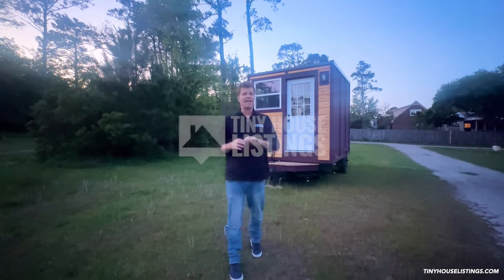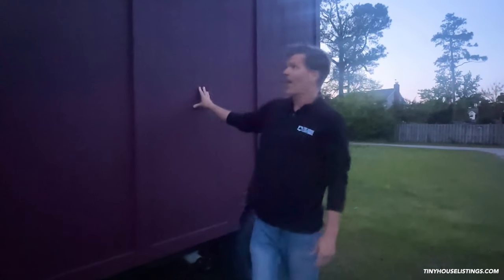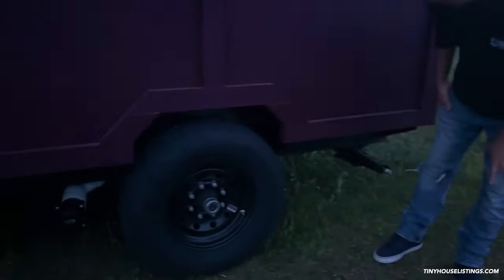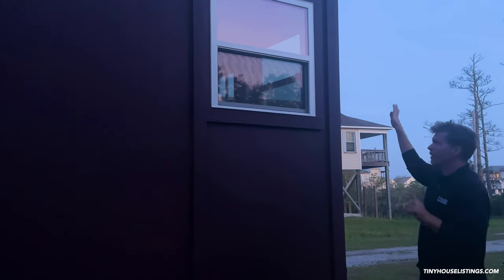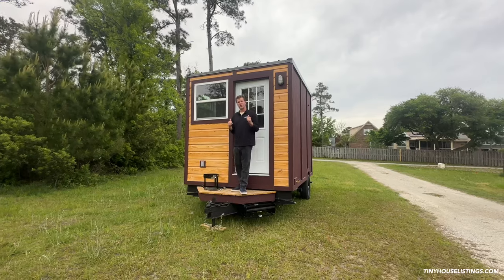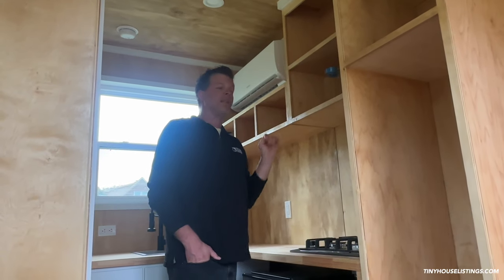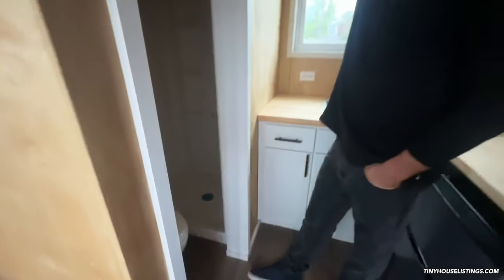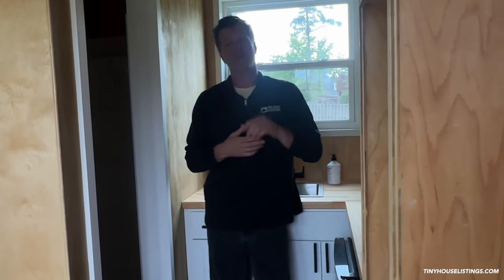TINY HOUSE That Can Be Used As A CAMPER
12' tiny house that we call The Tote! Perfect for the traveling types.

This tiny home has literally everything needed to live or explore in.

- Hot water supplied by an on-demand propane hot water heater
- Plenty of kitchen countertop space to prepare meals on the two-burner gas cooktop
- 9,000 BTU mini split for easily heating and cooling the home in any climate
- 32" standup shower
- Full-sized flush toilet
- Desk meant to work or eat from
- Hot/cold water on the exterior to taking showers or rinsing off outside